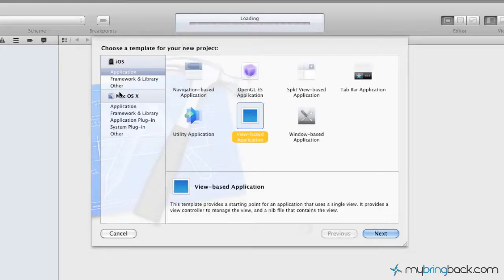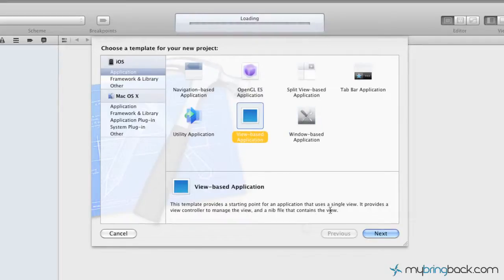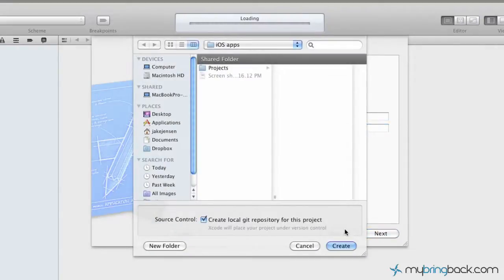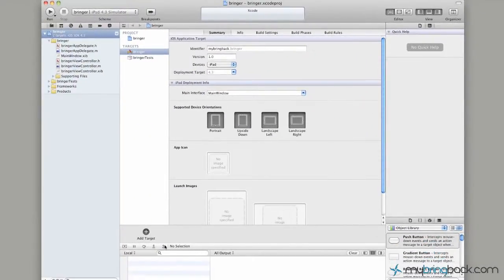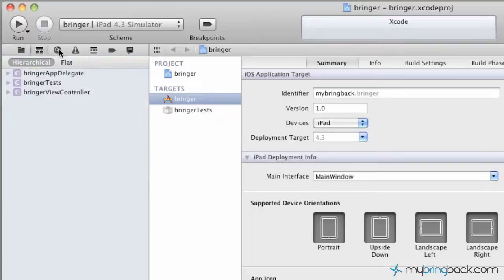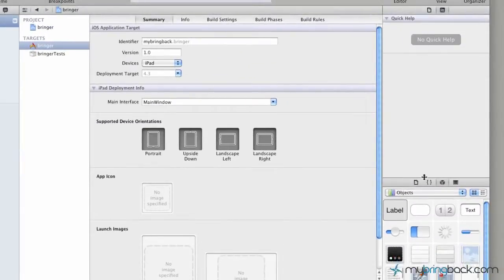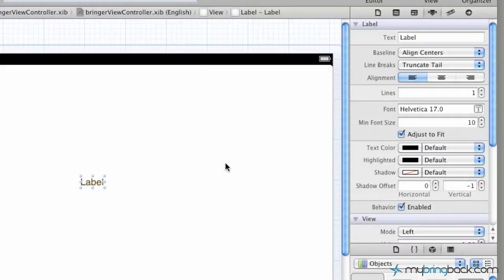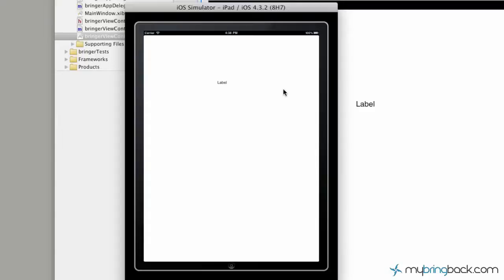Learn Xcode 4 Tutorial iOS iPad iPhone 1 2 Xcode Overview Basics